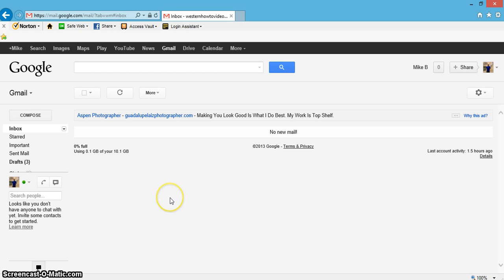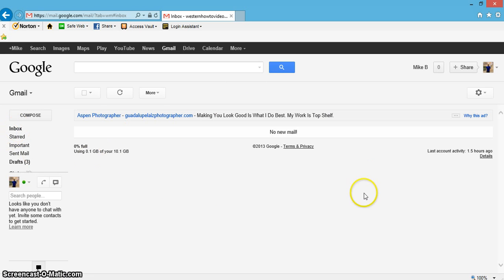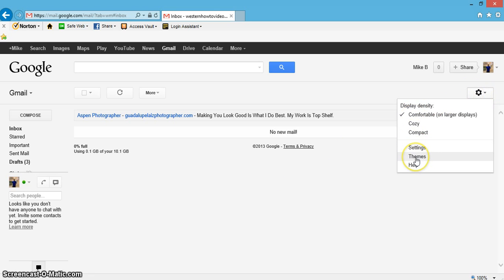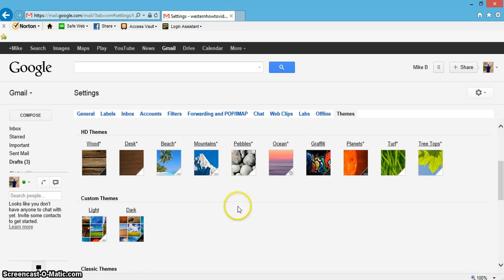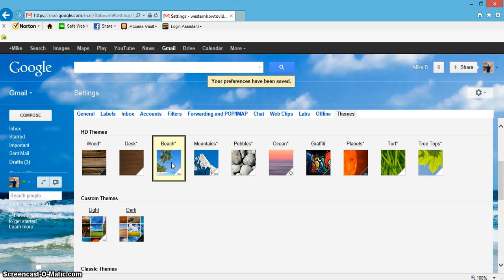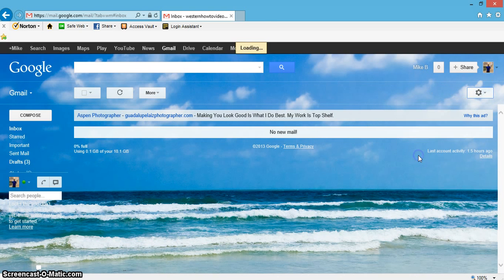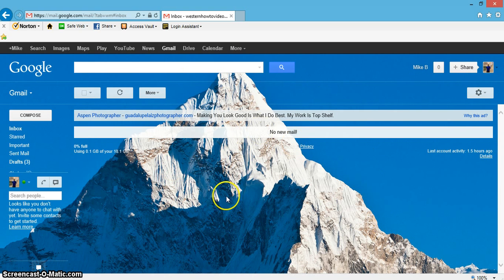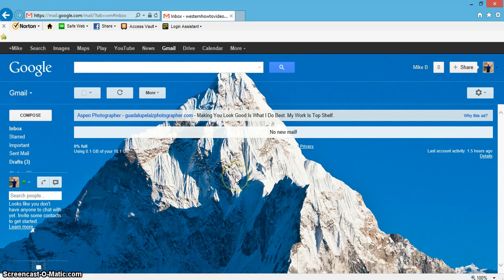How to Change Your Gmail Background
Commissions Earned